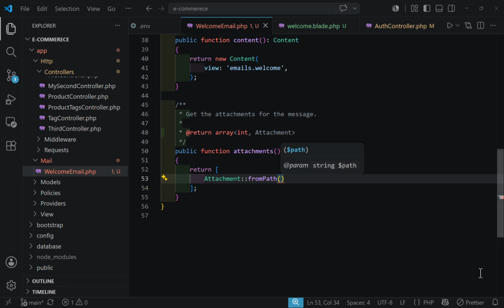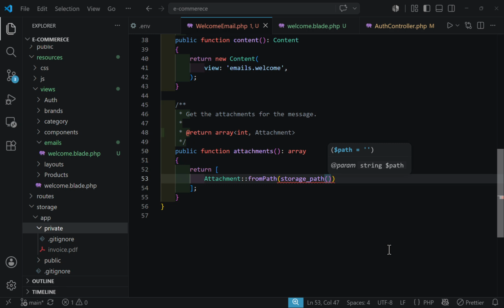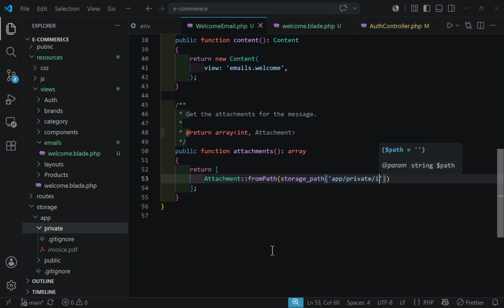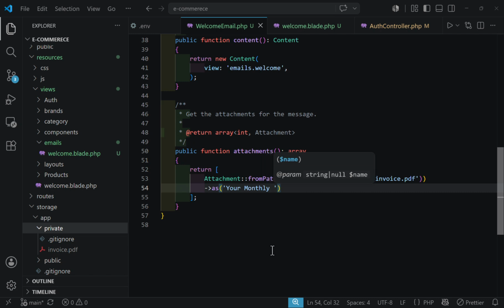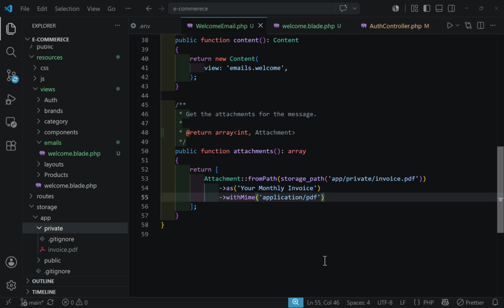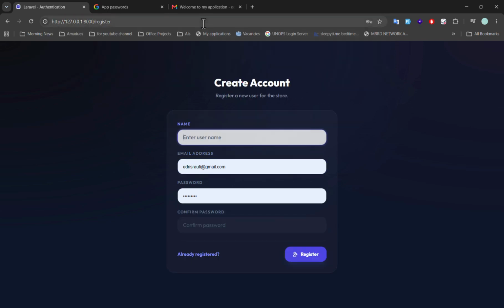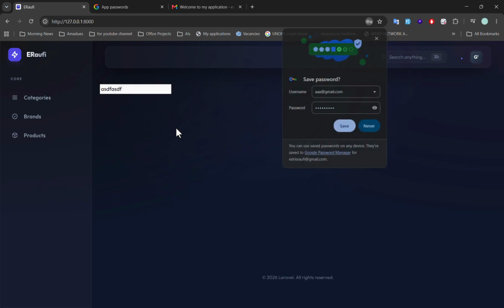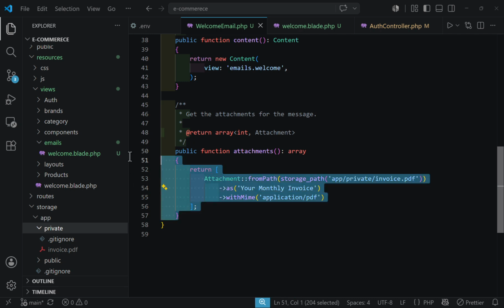Lesson 89 - Send Email with File Attachments in Laravel 13 | Step-by-Step Tutorial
In this lesson of our Laravel 13 Full Course, we are upgrading our email capabilities by mastering File Attachments!

Whether you need to send system invoices, downloadable user reports, or dynamic PDF receipts, knowing how to bind secure attachments to your outgoing emails is essential. In this step-by-step tutorial, we explore the modern array-driven configuration patterns introduced in recent framework versions.

Forget old-school messy procedural code closures. You will learn how to leverage the type-safe attachments() hook inside your generated Mailable class. We will cover everything you need for production setups: attaching files directly from absolute system paths using Attachment::fromPath(), streaming documents right out of secure storage disks using Attachment::fromStorage(), and using the as() modifier to cleanly rename files so your users get human-readable file names in their inbox.